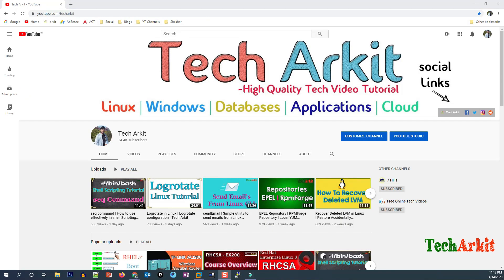Linux Server Monitoring Agentless (SNMP) Nagios Core | Tech Arkit